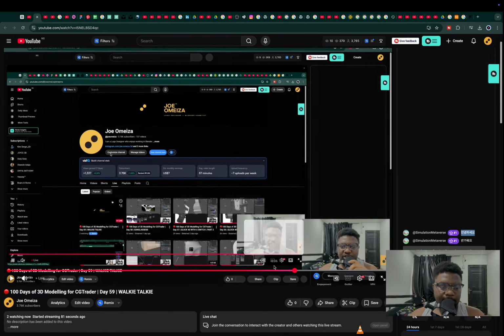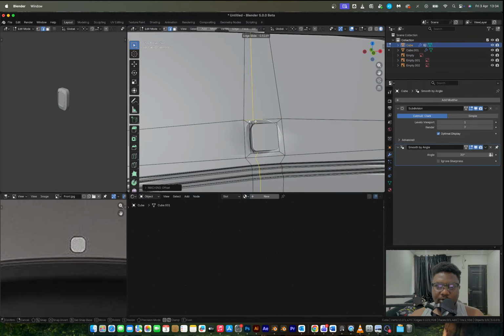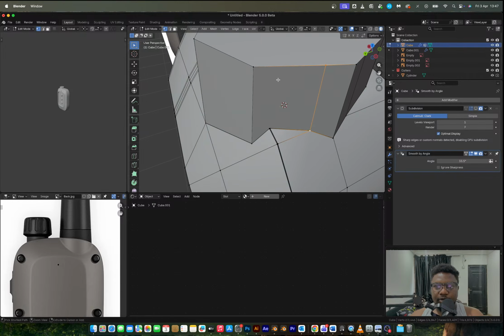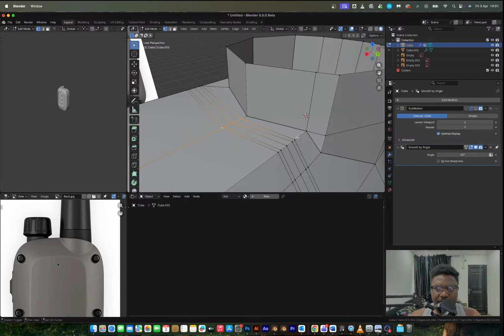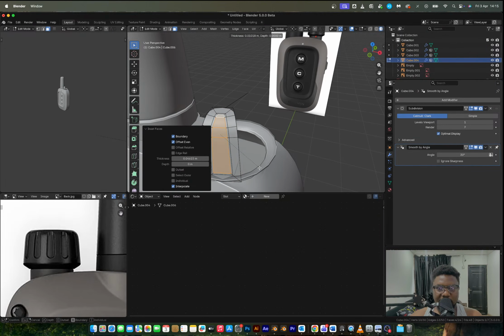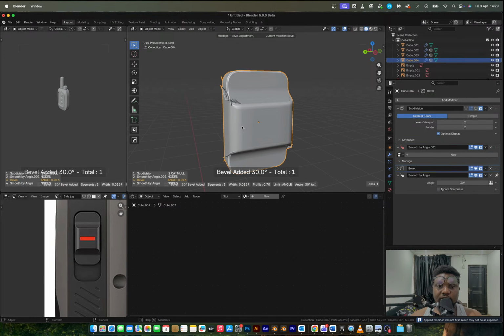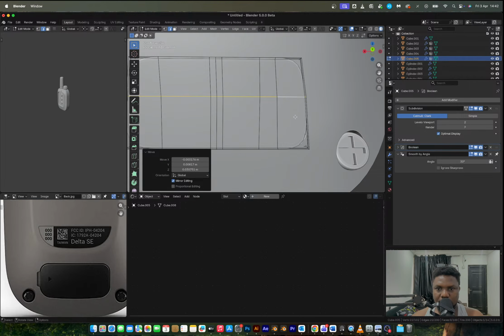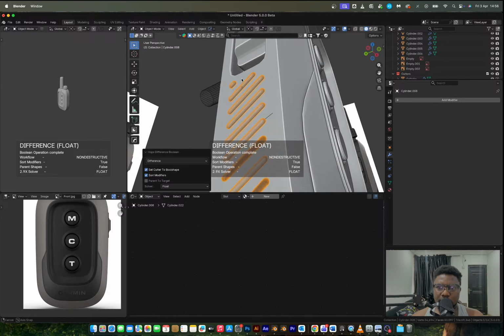🔴 100 Days of 3D Modelling for CGTrader | Day 59 | WALKIE TALKIE